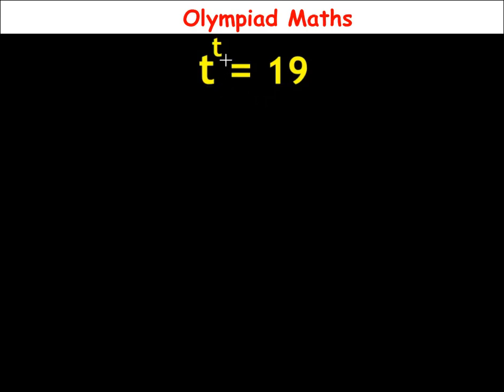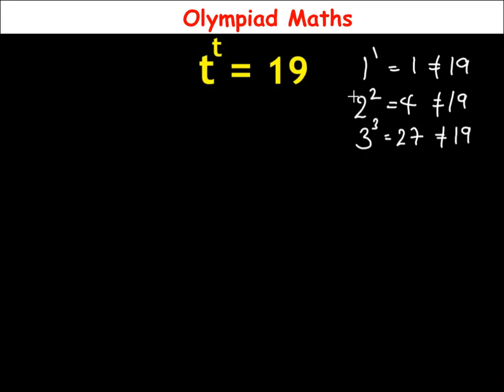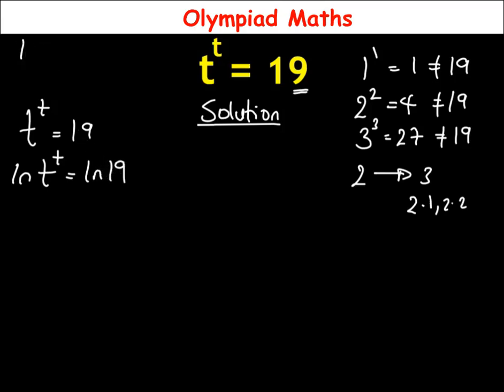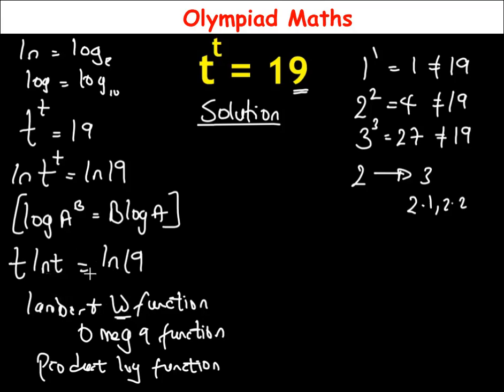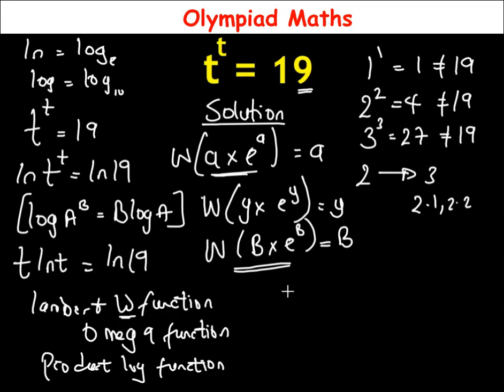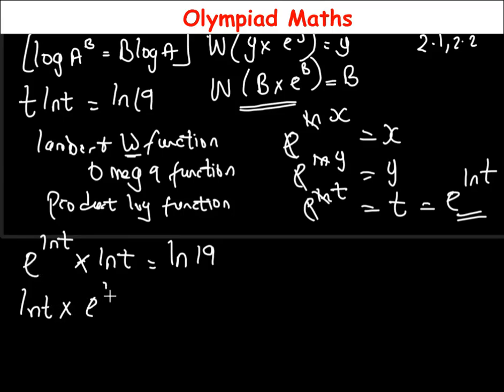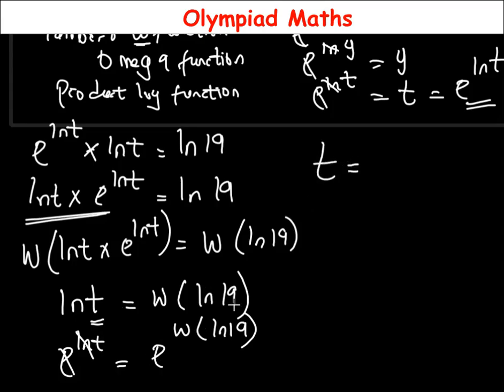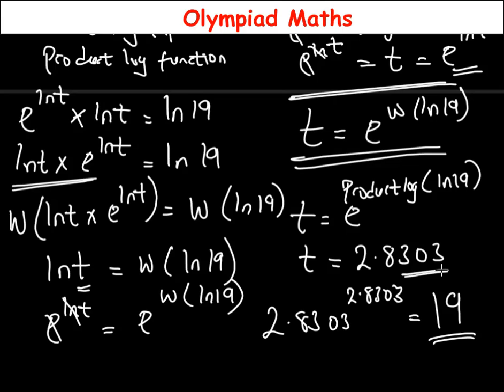OLYMPIADS || How to Solve t^t = 19 || Can You Solve for t?